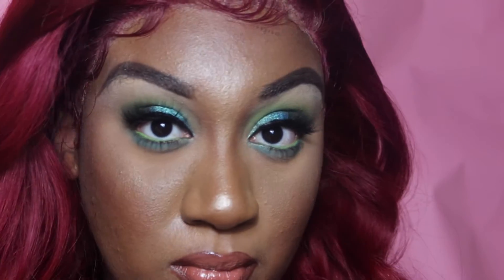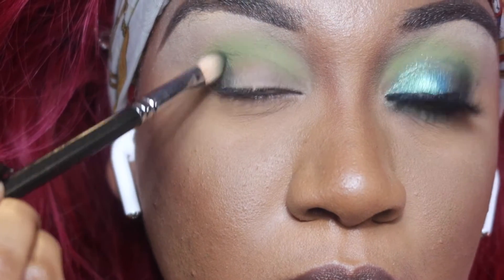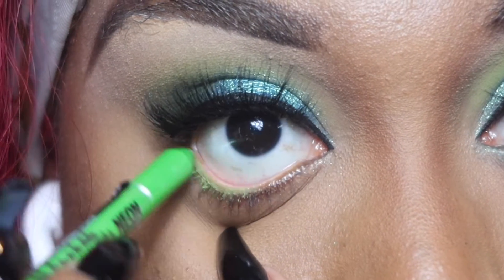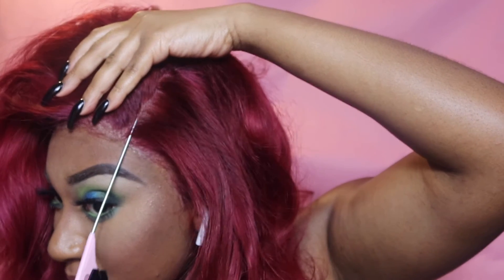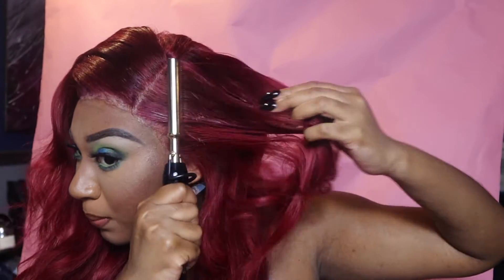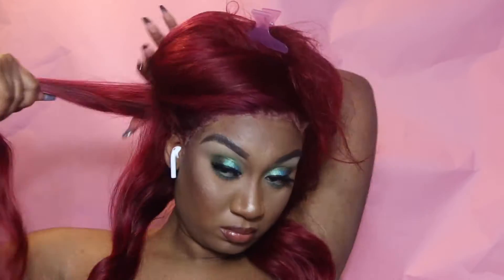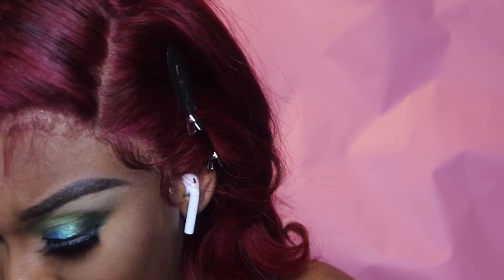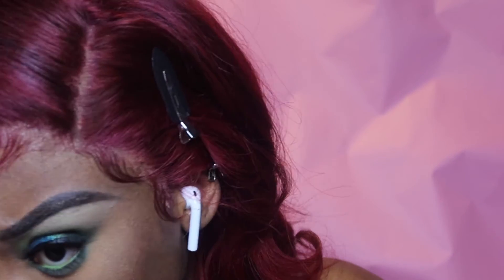GET READY WITH ME HAIR&MAKEUP (COLOREDRAINE JUICY BOOST)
Hey babes welcome back today im testing out the highly pigmented must have juicy boost eyeshadow palette by coloredraine let me know below if there any look you would like to see using this palette

Products Worn On Face
  Skin prep neutrogena oil free toner
Ole Henriksen truthserum
Dr jart teatreementmoisturizer
Ole Henriksen bananabrighteyecreame

Brows benefit browzings
Juvia’splaceconcealer
Benefit readysetbrow
Tarte foundcealer
Elf hydratingcamoconcealer
Huda beauty easybakepowder
Lilly lashes so extra Miami
Maybelline lifter gloss Amber￼
Lagirl neon shockwave
Thelipbar straight lovin
Nyx urban cafe

A little about myself I’m Myasia I’m From Queens New York my birthday is May 16 Taurus gang o I’m a mom of two boys 5 and 6. My channel you will see all thing fashion, makeup, mommy related story time and some cooking and tons of lifestyle enjoy 😘